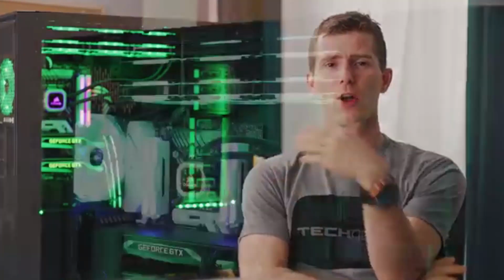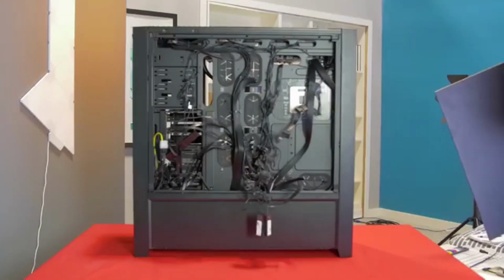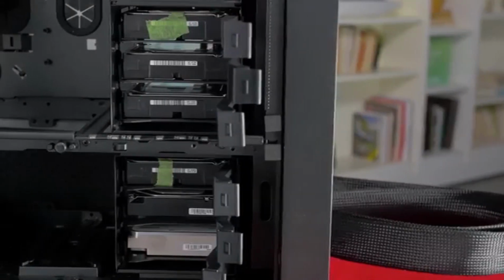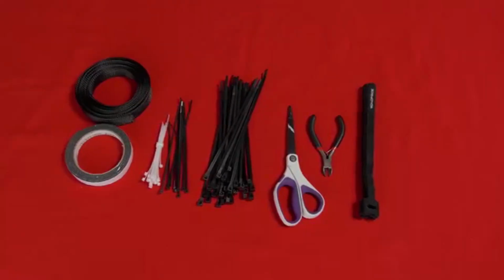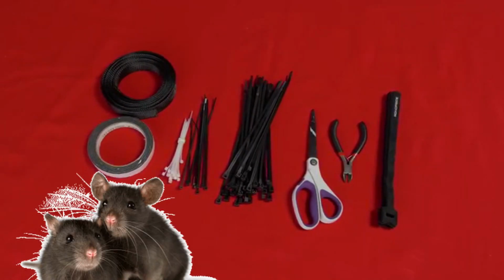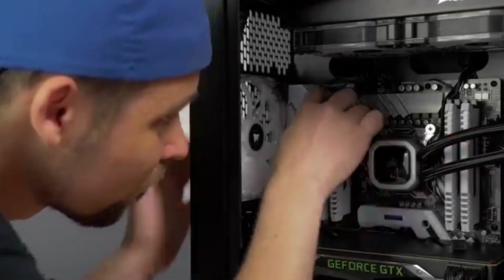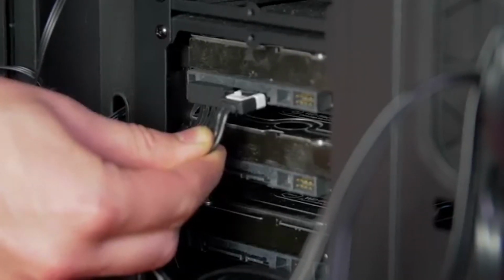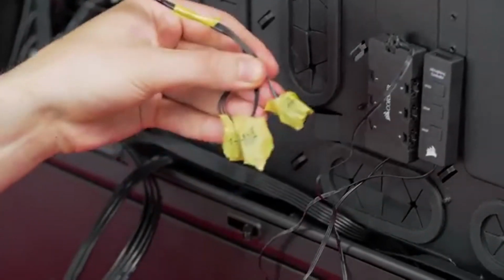[YTP] Minus Tech Tips: Rat Management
Linus Tech Tips make PC go Vroom

Edit by: J.B.Hampton